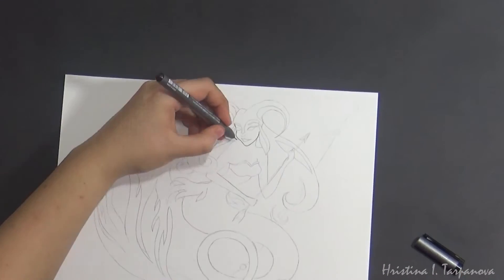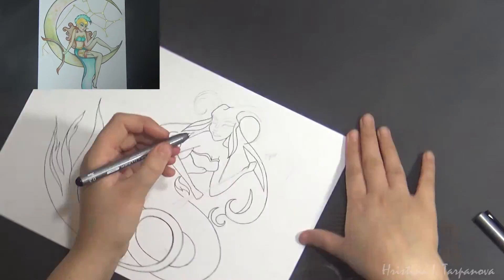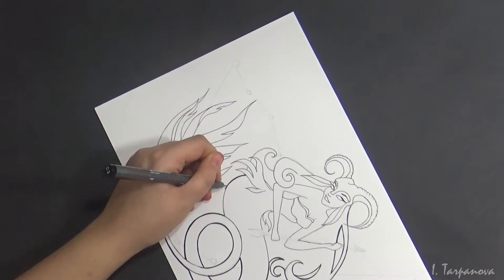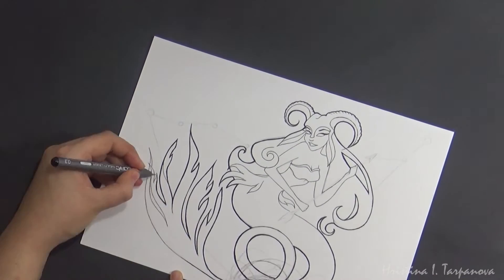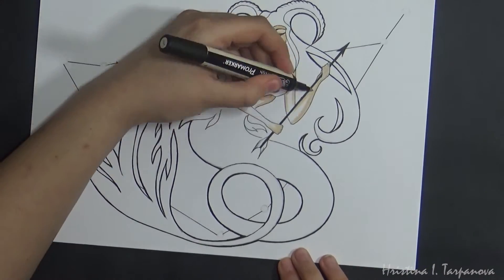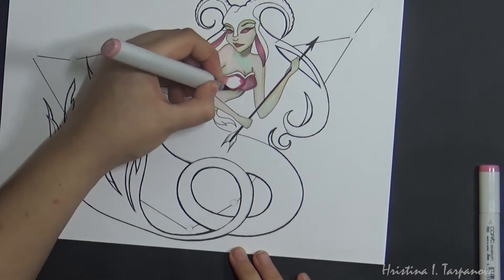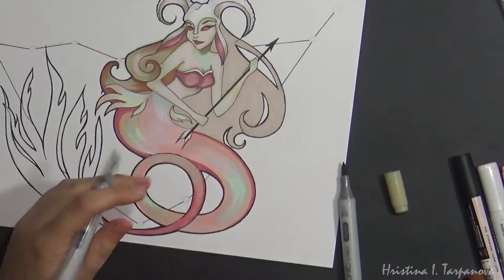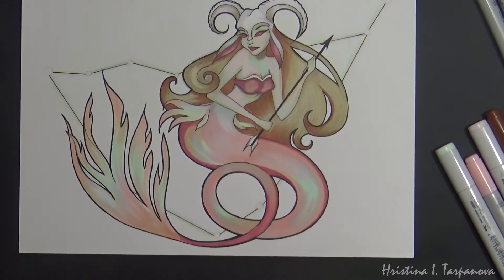CAPRICORN- Zodiac sign series- Copic markers Illustration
In today's video I'm working on a Capricorn Illustration as a part of my Zodiac sign series!